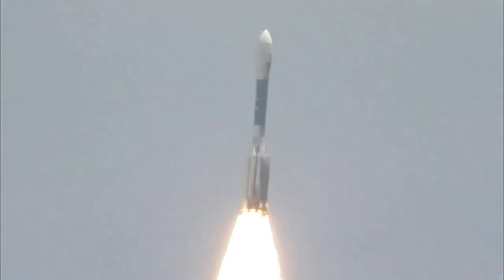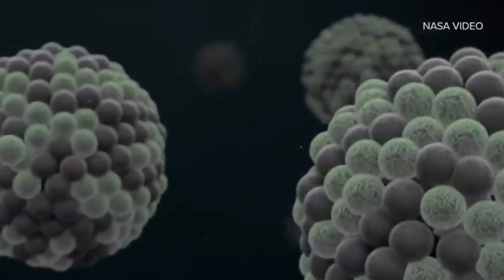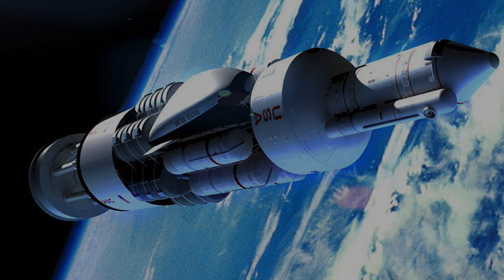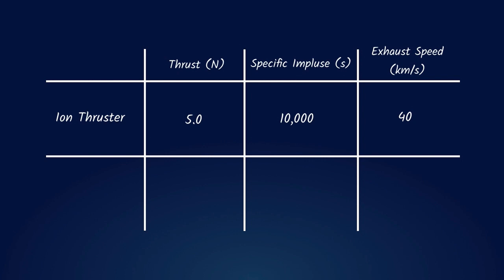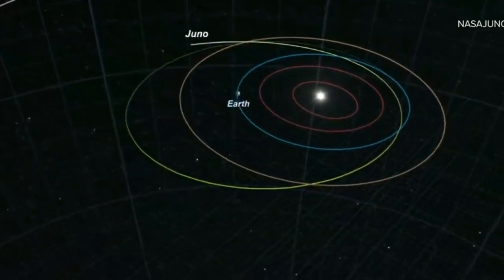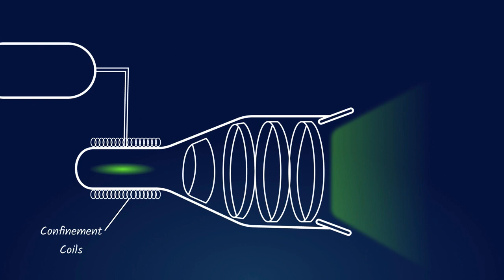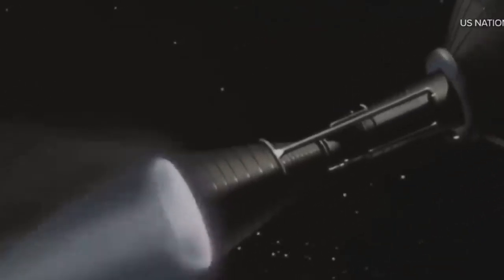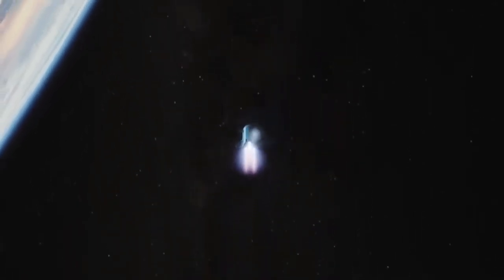The Fission Rocket That Will Take Us Across The Solar System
It may not seem like much to you, but it really means a lot to me.

Today we are exploring fission rockets. Specifically a dusty plasma fission rocket, which is designed to create substantial thrust and have an extremely long specific impulse.